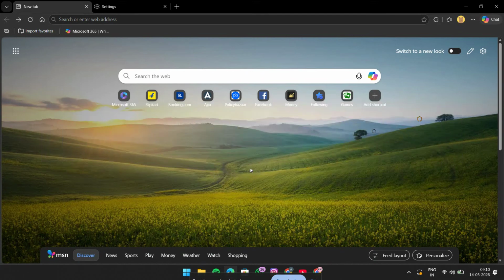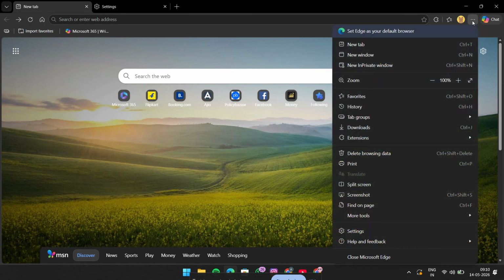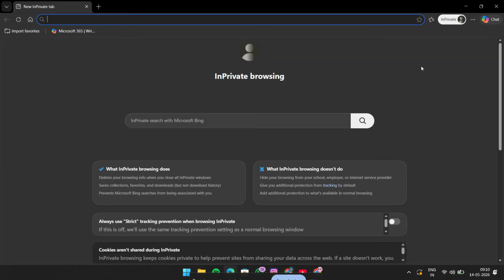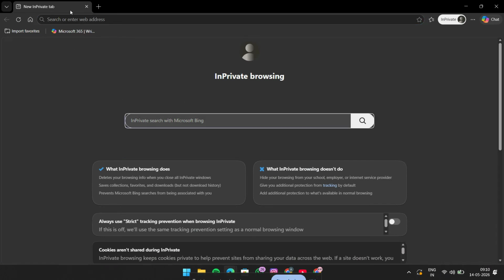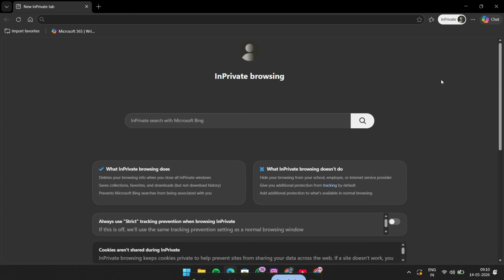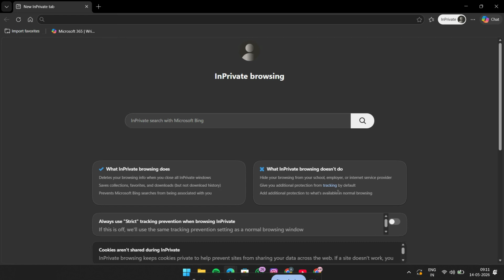How To Use InPrivate Browsing In Microsoft Edge (Easy Guide)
Learn how to use InPrivate browsing in Microsoft Edge with this quick step-by-step guide. Open a private window, browse privately, and understand what InPrivate mode does and does not protect.

🕚Timestamps:
0:00 Introduction
0:12 Open Microsoft Edge
0:22 Click the Three Dots Menu
0:33 Select New InPrivate Window
0:45 What InPrivate Browsing Does
1:05 How To Close InPrivate Mode

✍️What You'll Learn In This Video:
• How To Open InPrivate Browsing In Microsoft Edge
• How To Use Microsoft Edge Private Mode
• How To Browse Without Saving Local History
• How To Understand What InPrivate Mode Does
• How To Close An InPrivate Window Properly

💡Pro Tips:
• Use InPrivate mode on shared devices to keep local browsing data separate.
• Remember that InPrivate does not hide you from websites, networks, or internet providers.
• If you need a fresh session for logins or testing, open a new InPrivate window.
• Close the window when you’re done to clear the session data automatically.